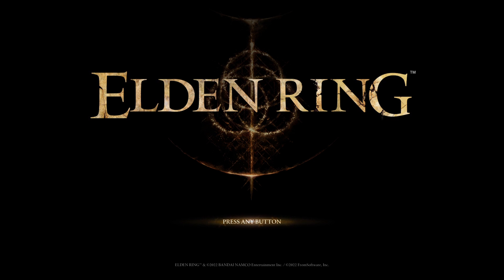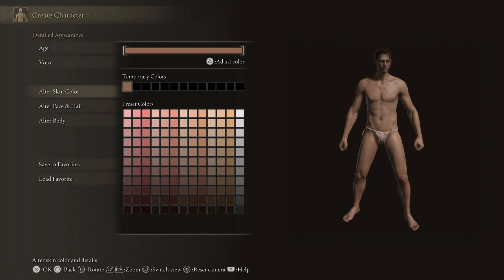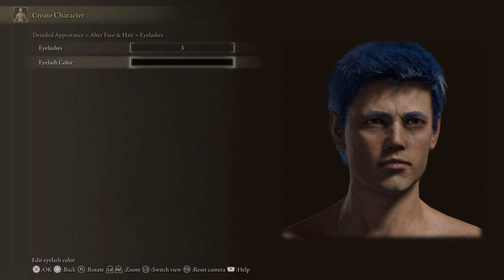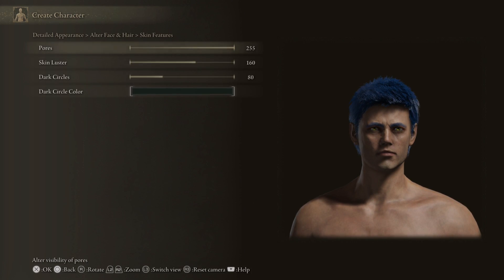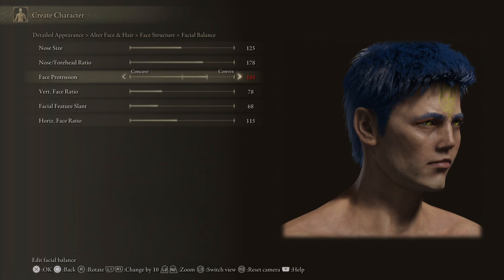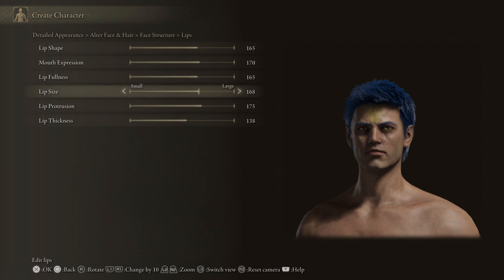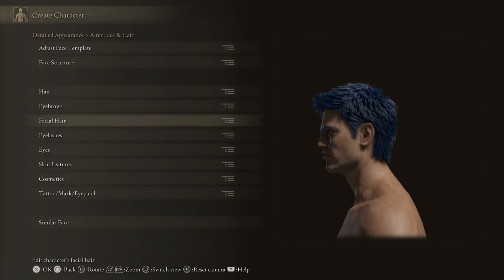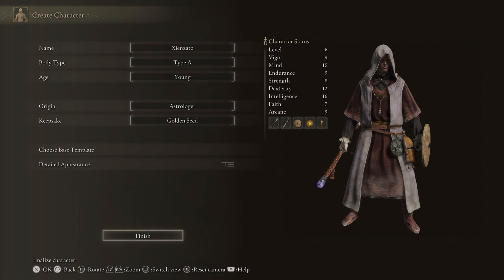Lets play Elden Ring [Blind] [0] [Character Creation]